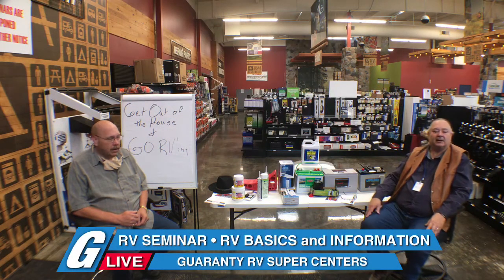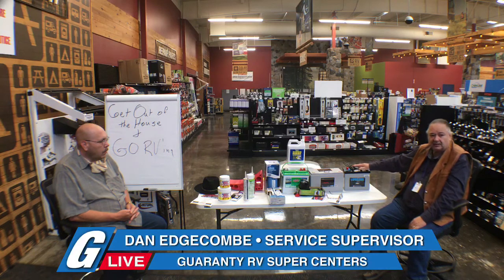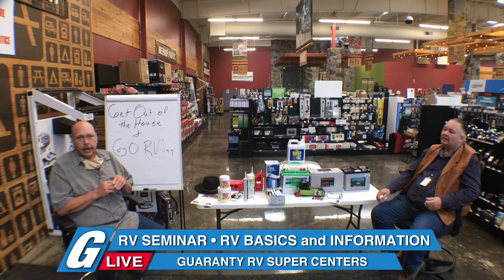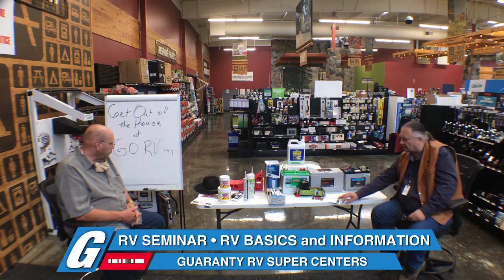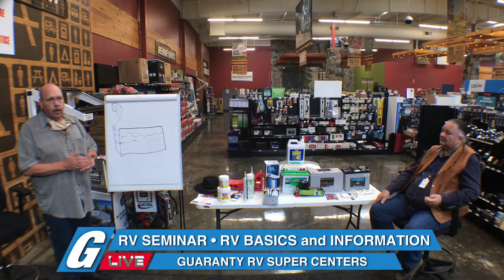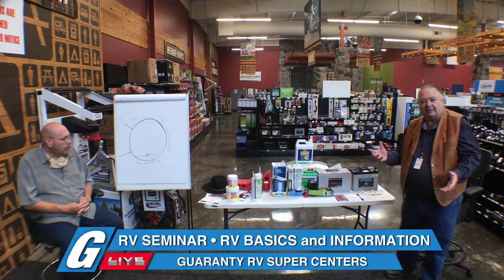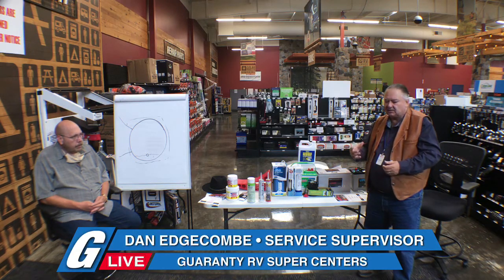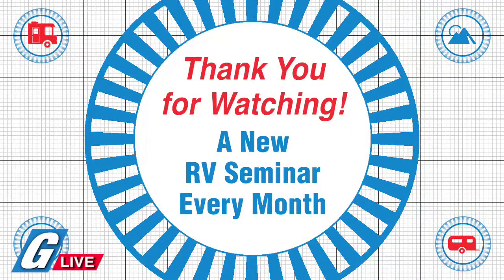G-Live Presents: the RV Basics Seminar • Guaranty.com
Edited for time and content from our Facebook live show.